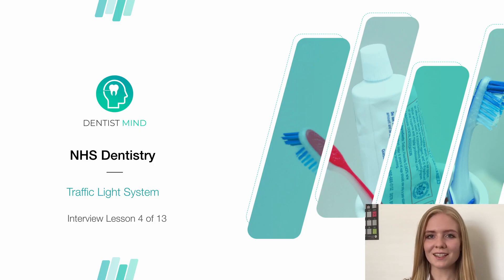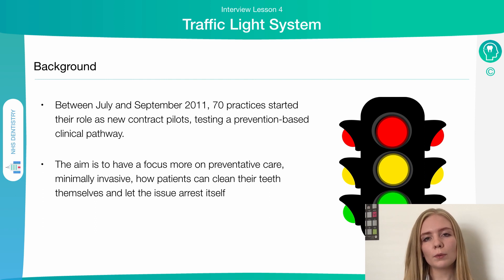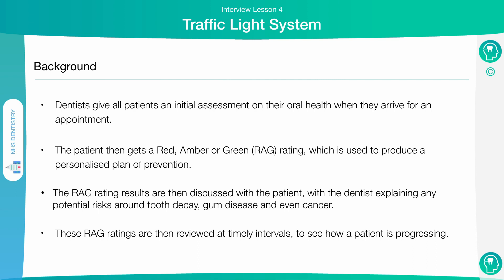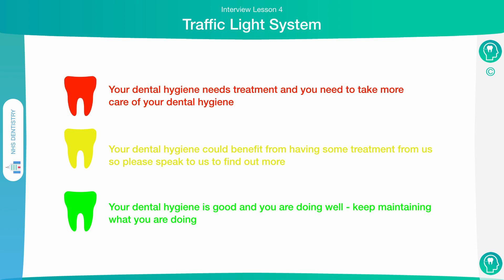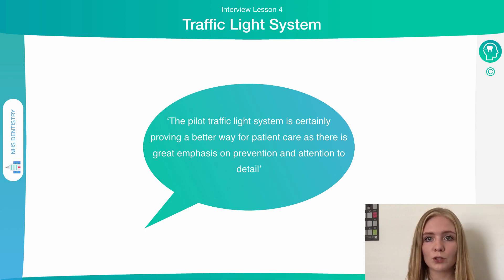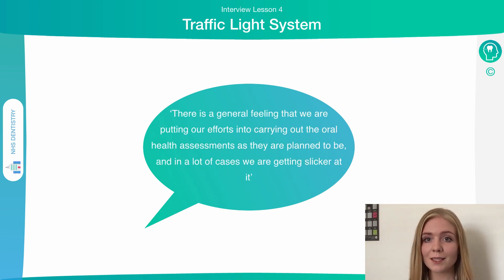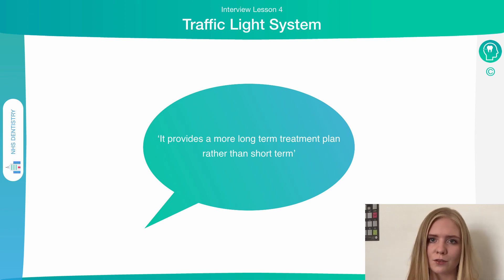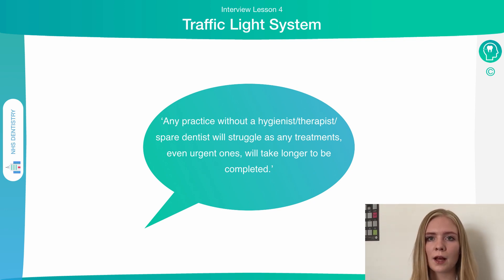Dentistry Interview: NHS Traffic Light System | Medic Mind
Watch our video on the NHS Traffic Light System for Dentistry Interviews 🦷🥇

👋Welcome to our series on the MMI Dentistry Interview.

Today you’ll to learn how to answer questions on NHS Traffic Light System in a Dentistry Interview and feel confident on interview day ✅

00:00 Dentistry Interview: NHS Traffic Light System | Medic Mind

Introduction (0:45)

First, you’ll learn about the background of the NHS traffic light system.

Traffic Light System (2:23)

Next, you’ll discover the different levels of the system

Sample Questions (2:56)

Finally, we ask some mock interview questions with some model answers.